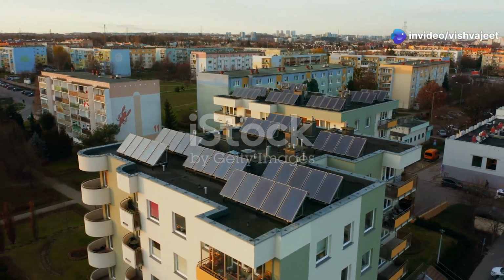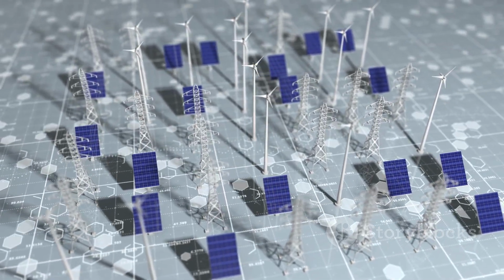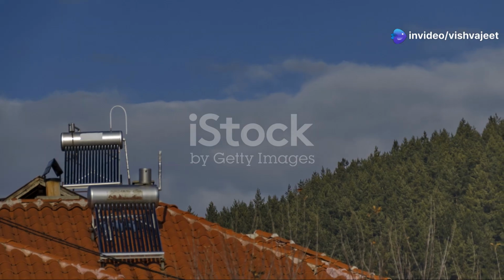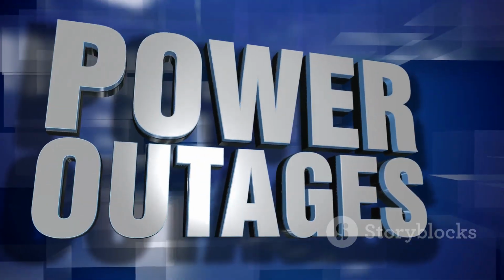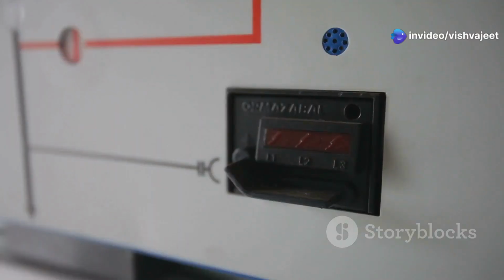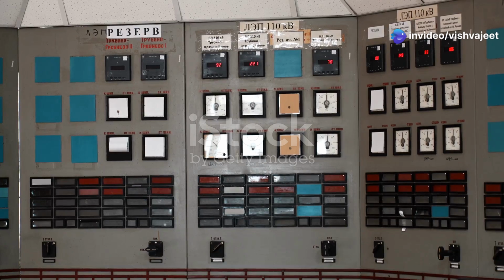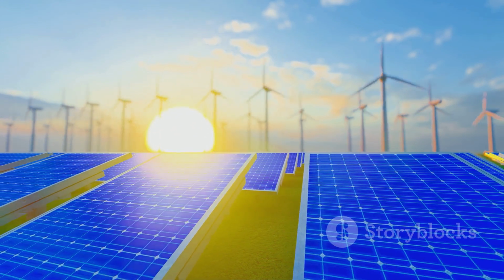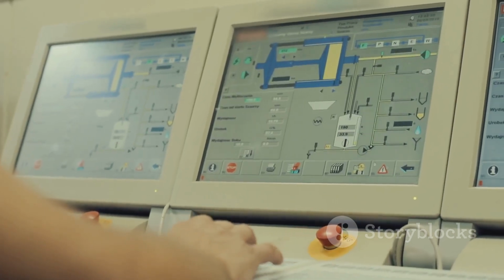Microgrids Explained: The Future of Energy!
Microgrids represent the future of decentralized energy systems, enhancing resilience, efficiency, and sustainability. Integrating renewable energy sources and advanced storage solutions plays a critical role in transforming modern power grids and achieving global energy goals.